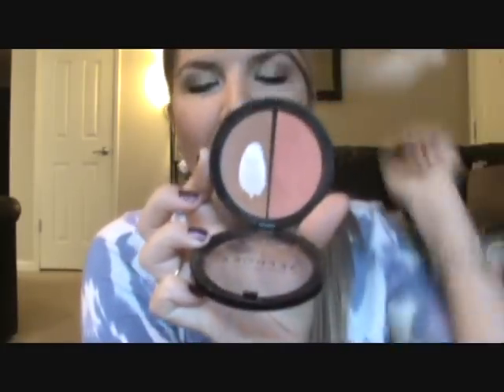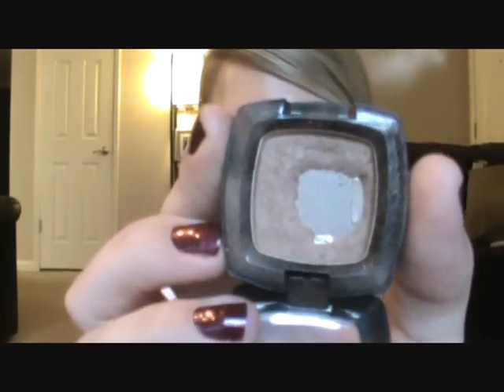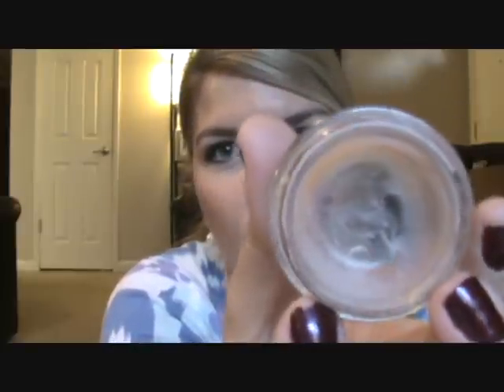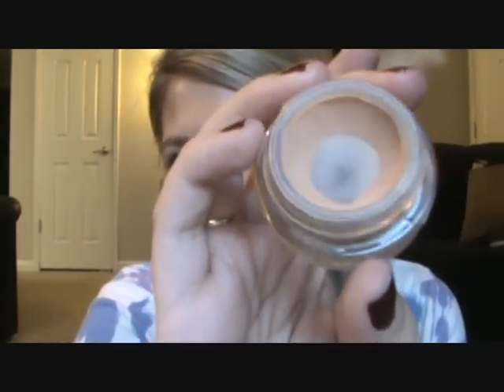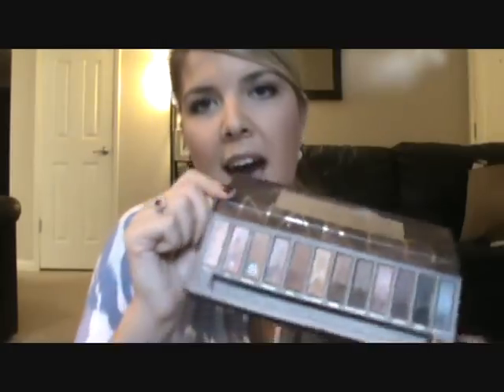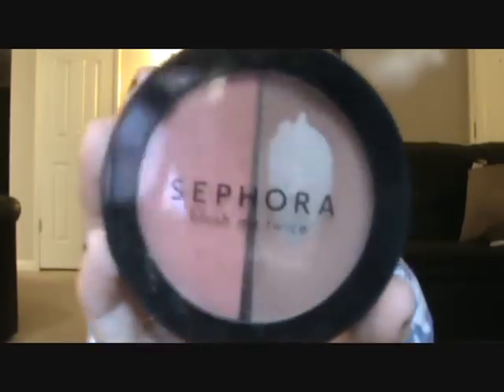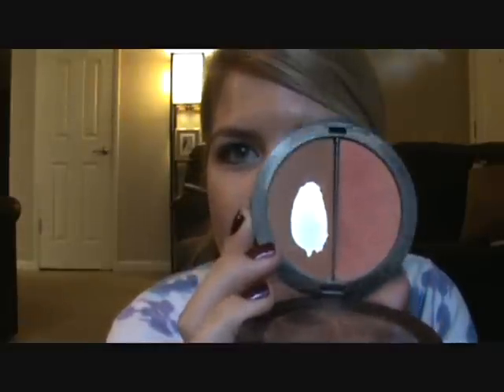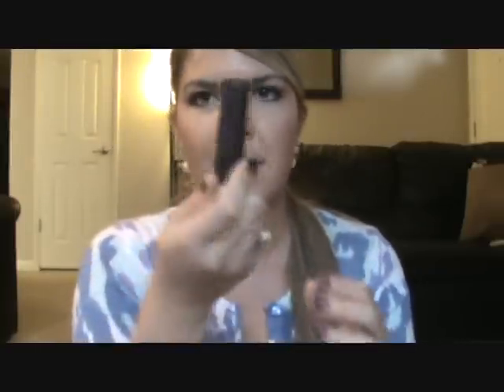TAG: Products I Hit Pan On!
MORE iNFO(:

Tag! You're it! (: DO this tag!! Its lots of fun!

These are the products in my collection that I have hit pan on (or recently finished!). I am so repurchasing most of these products so obviously. i love them! (:

Products Mentioned:
-Mac Nylon Eyeshadow
-Nyx Taupe Eyeshadow
-Mac Painterly Paint Pot
-Maybelline Dream Mousse Concealor
-Loreal Subtle Berries Quad: Matte White Shadow
-Urban Decay Naked Palette: Virgin, Sin, Naked
-Sephora Blush Me Twice: Brown Bronzer
-Revlon Colorstay Pressed Powder Foundation
-Maybelline Expert Wear Blush: Precious Pink, Dusty Rose
-Jemma Kidd Concealor
-NYC sunny bronzer
-Mac Hue Lipstick